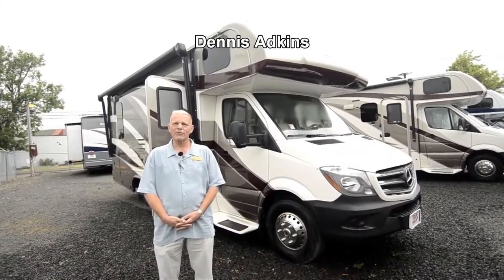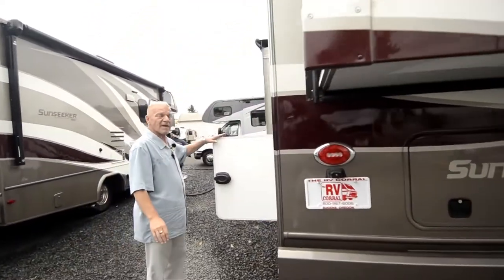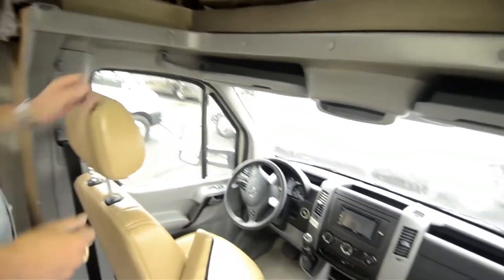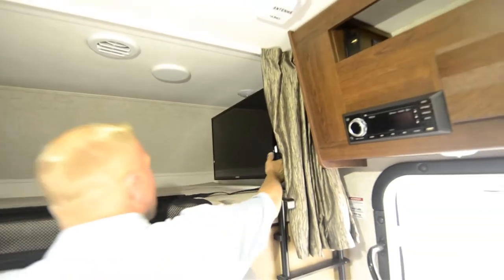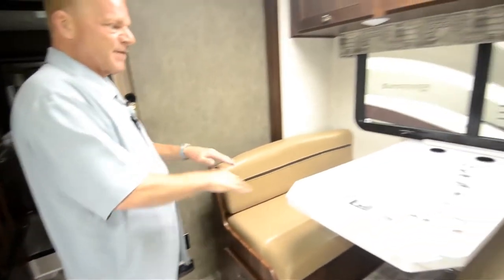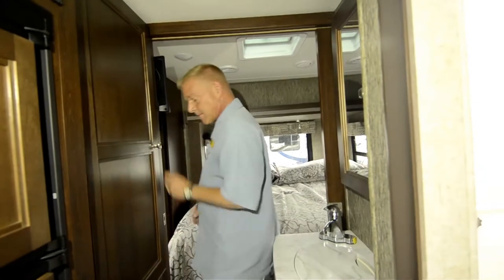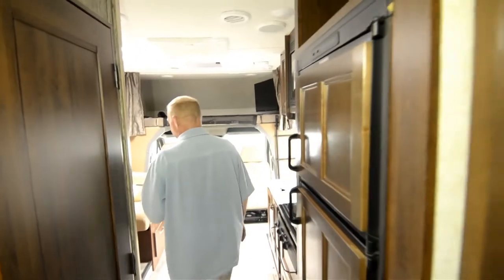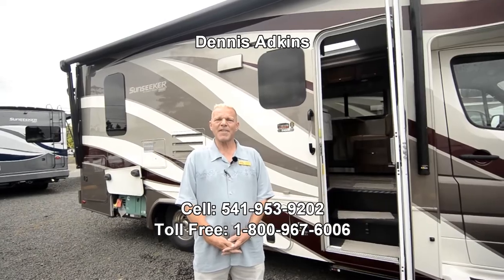The RV Corral 2018 Forest River Sunseeker 2400R Stock # NC643